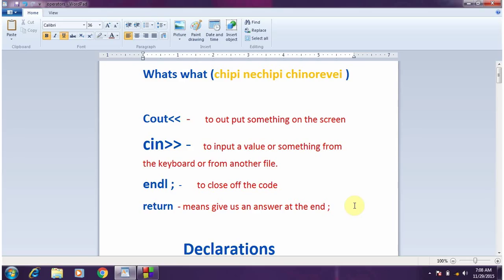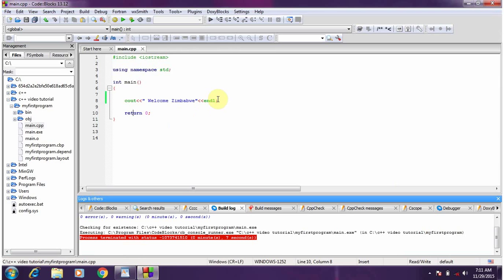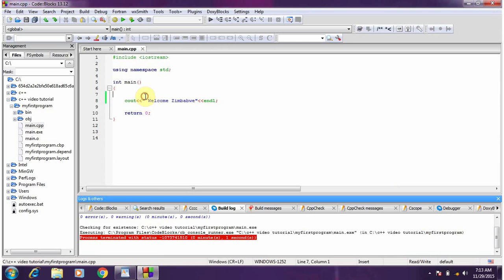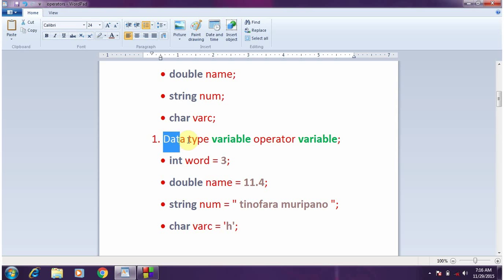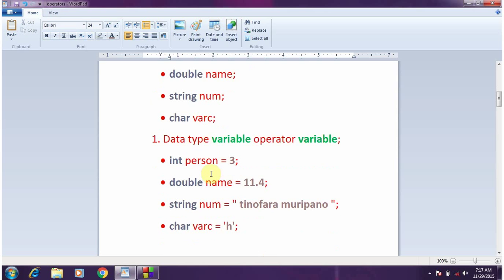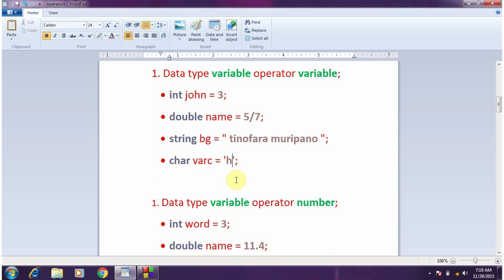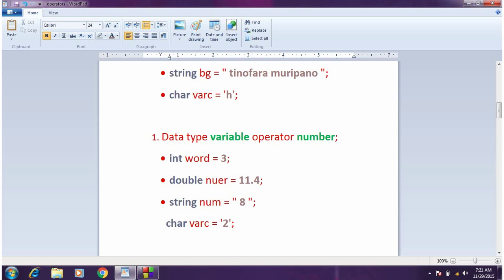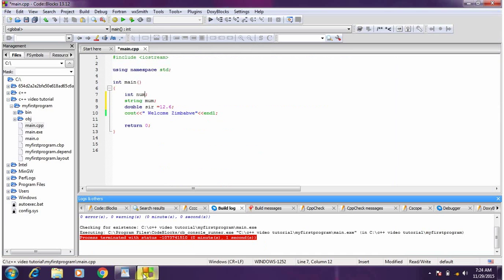Declarations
Manyorerwe anoitwa code kana uchi programmer ne C++